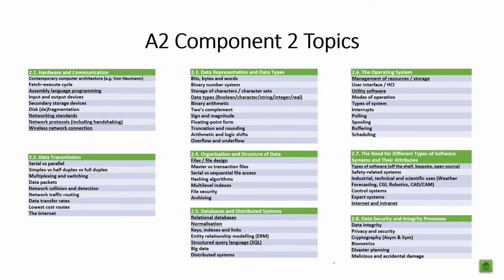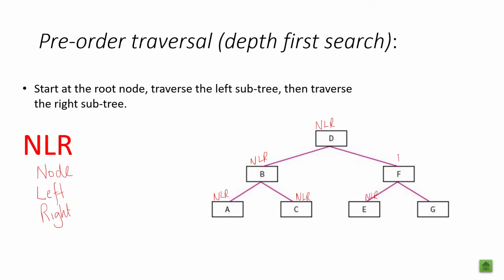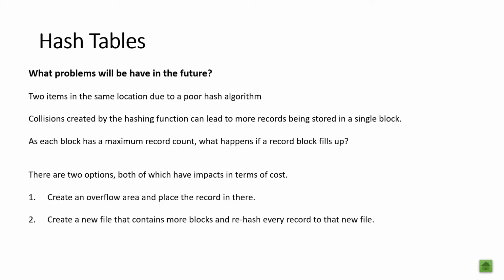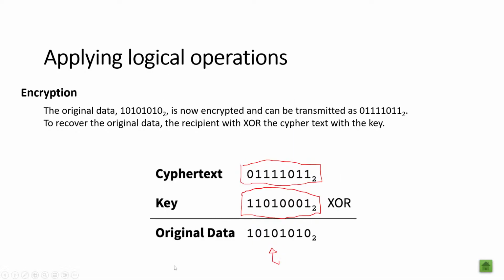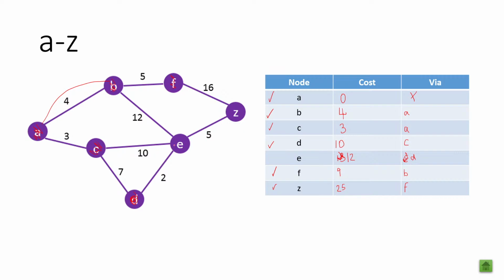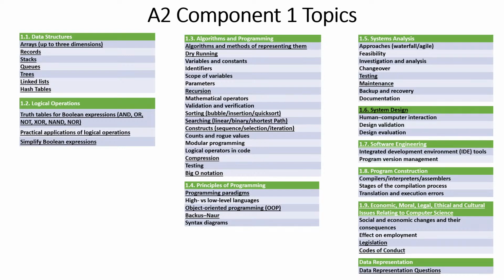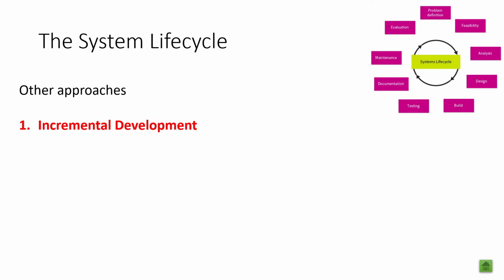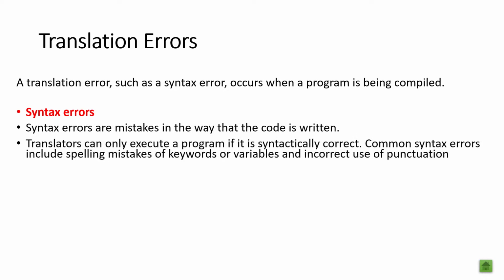A2 Computer Science Mock Exam Revision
Join me for a roundup live stream of everything we have covered since September.